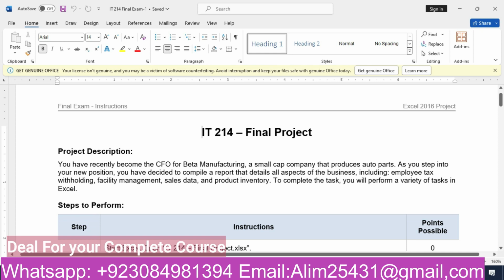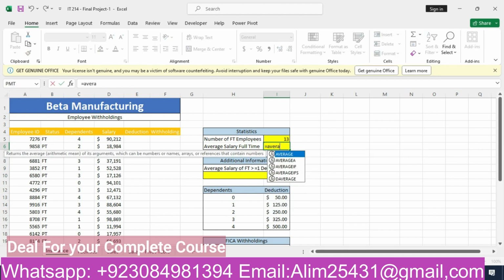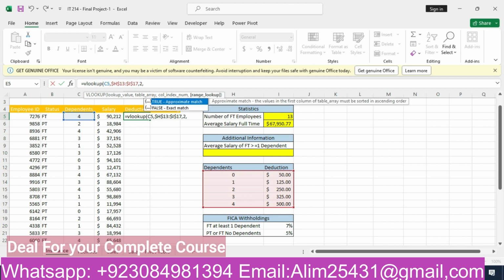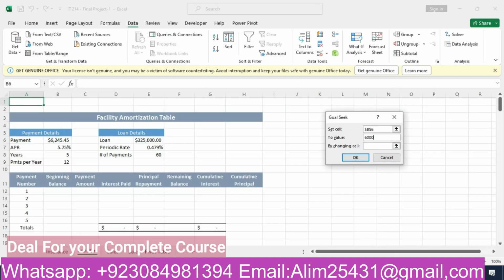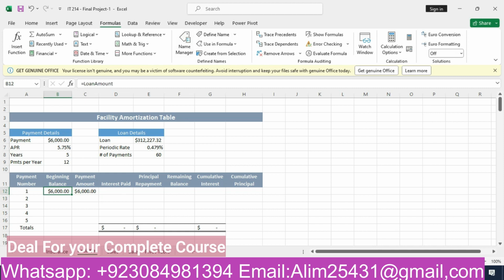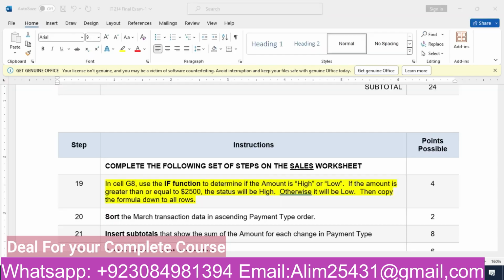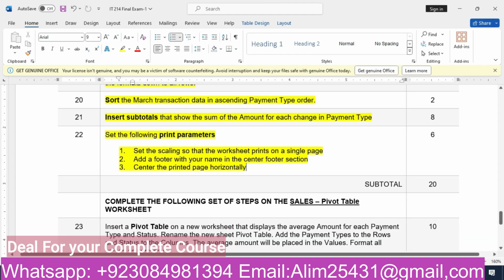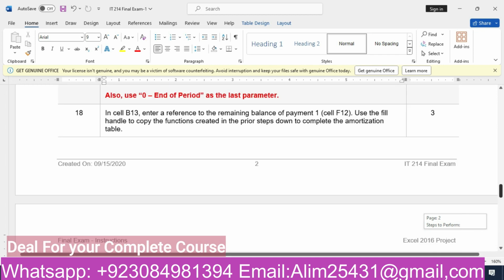IT 214 – Final Project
IT 214 – Final Project | PearsonMyITLAB
1 Start Excel. Open “IT 214 – Final Project.xlsx”. 0
 COMPLETE THE FOLLOWING SET OF STEPS ON THE INSURANCE WORKSHEET
2 Apply the Accent 5 cell style to the range A4:F4. 4
3 In cell I5, use the COUNTIF function to determine the number of full-time employees.  Full time employees have an “FT” for the Status value in Column B. 4
4 In cell I6, use the AVERAGEIF function to determine the average salary of all full-time employees. Format the results in Accounting Number Format. 4
5 In cell E5, use the VLOOKUP function to determine the tax deduction amount for the number of dependents listed in cell C5. Use the table in range H13:I17 to complete the function.
EX16_XL_CH02_GRADER_ML1_HW - Metropolitan Zoo Gift Shop Weekly Payroll 1.3 | PearsonMyITLAB

1 Open the downloaded file exploring_e02_grader_h2.xlsx. 0
2 Use IF functions to calculate the regular pay and overtime pay based on a regular 40-hour workweek in cells E5 and F5. Pay overtime only for overtime hours. In cell G5, calculate the gross pay based on the regular and overtime pay. Abram’s regular pay is $398. With 8 overtime hours, Abram’s overtime pay is $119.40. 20
3 Create a formula in cell H5 to calculate the taxable pay. Multiply the number of dependents (column B) by the deduction per dependent (B24) and subtract that from the gross pay. With two dependents, Abram’s taxable pay is $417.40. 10
4 Use a VLOOKUP function in cell I5 to identify and calculate the federal withholding tax. Use the tax rates from the range D21:E25. The VLOOKUP function returns the applicable tax rate, which you must then multiply by the taxable pay. 20
5 Calculate FICA in cell J5 based on gross pay and the FICA rate (cell B23), and calculate the net pay in cell K5. Copy all formulas down their respective columns to row 16. 10
6 With the range E5:K16 selected, use Quick Analysis tools to calculate the total regular pay, overtime pay, gross pay, taxable pay, withholding tax, FICA, and net pay on row 17.

Note, Mac users, with the range selected, on the Home tab, in the Editing group, click AutoSum. 10